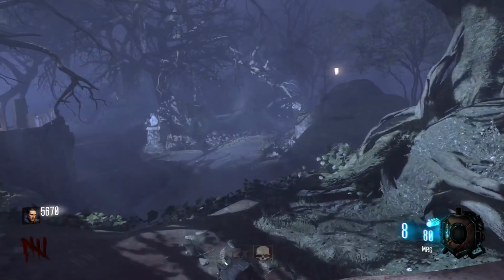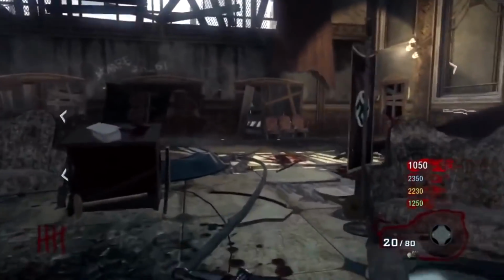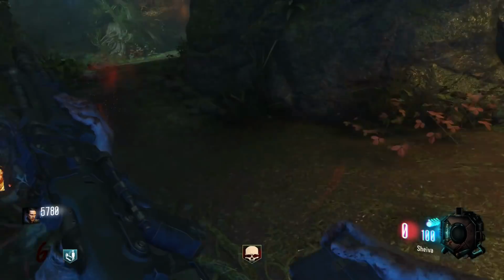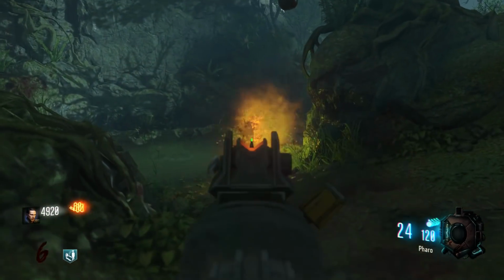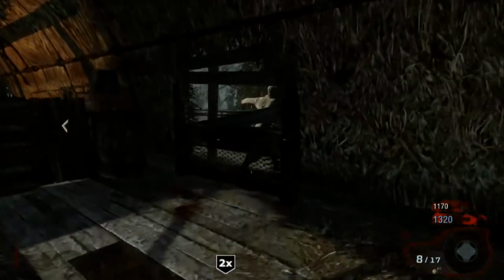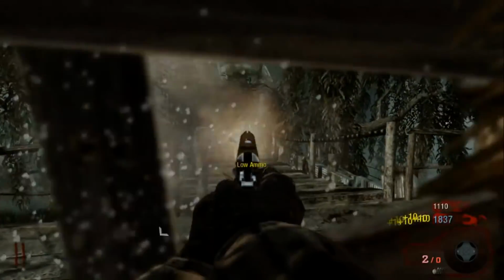Top 5 WORST Wall Weapons! Call of Duty Zombies Black Ops 3, BO2, BO & WAW Gameplay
These are in my opinion the worst wall weapons in call of duty zombies black ops 3, black ops 2 zombies, black ops and world at war zombies. Let me know your list in the comments below.

Top 5 WORST Pack a Punched Guns! Call of Duty Zombies Black Ops 3, BO2, BO & WAW Gameplay

Top 5 WORST Wonder Weapons! Call of Duty Zombies Black Ops 3, BO2, Black Ops & WAW Gameplay

Partner Of The Machinima Network